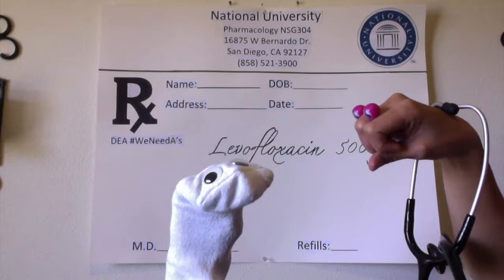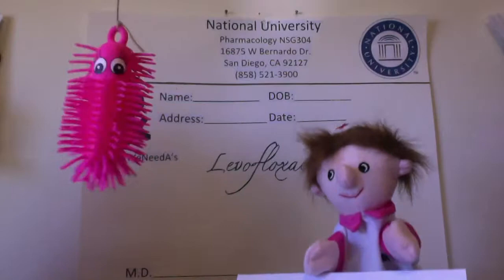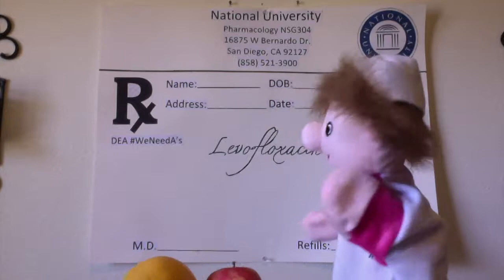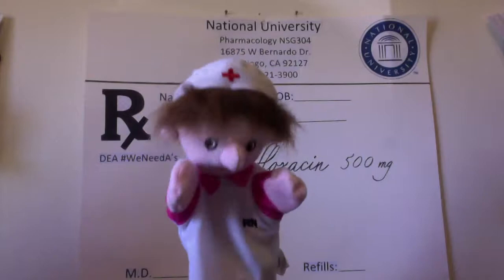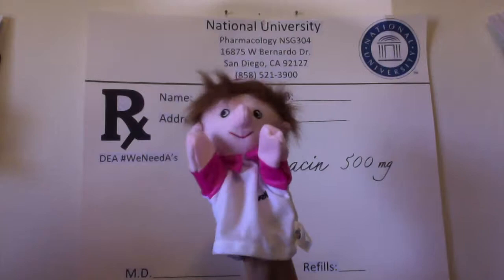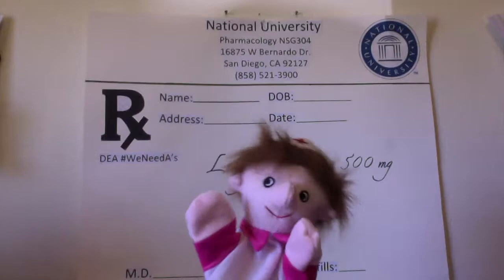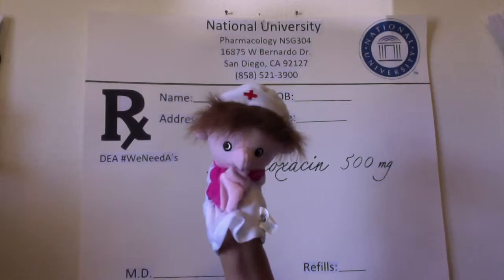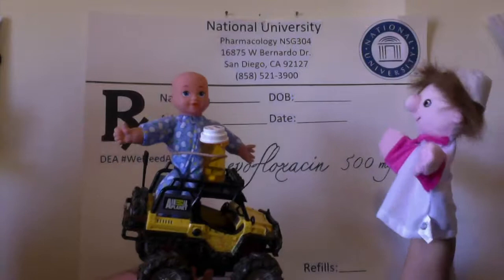levofloxacin (Levaquin) Final Presentation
Rebecca Sutcliffe
Joanne Oh
Trina Rey
Majenzen Alejo